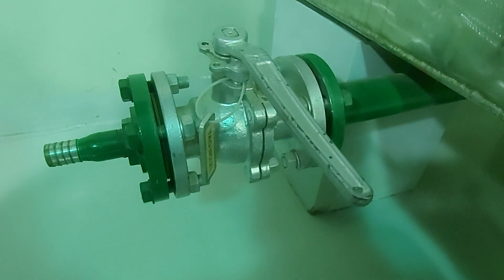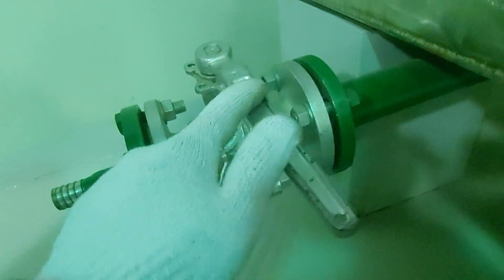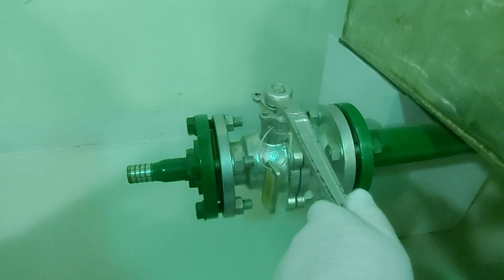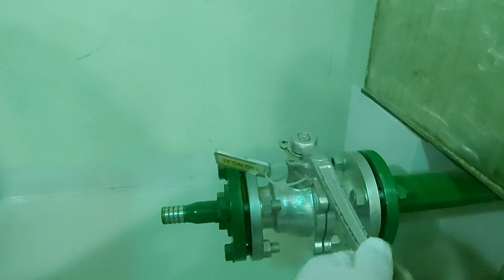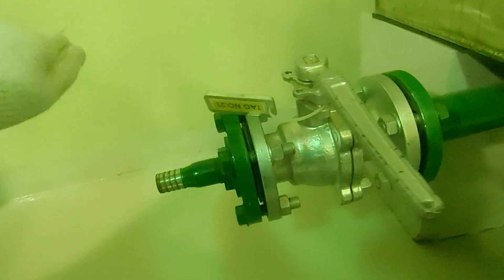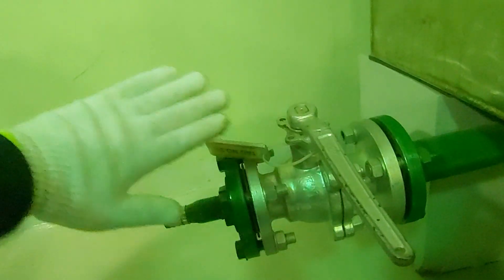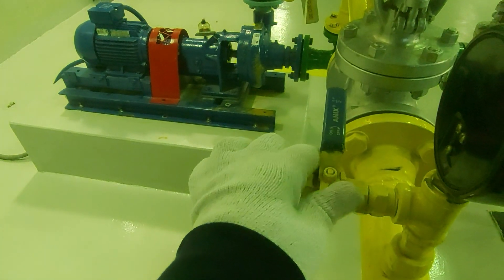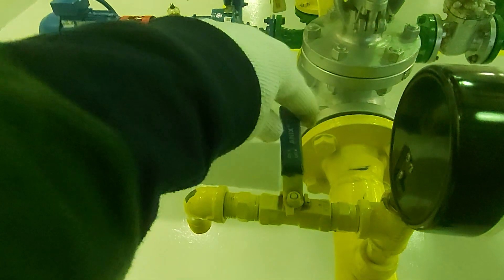How to Identify Ball Valves and their Open/Closed Status from Afar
*Ball Valve:*
A ball valve is a mechanical device used to control the flow of fluids in a piping system. It consists of a hollow, perforated ball that pivots to either allow fluid to pass through or block its flow completely. This design offers quick and reliable shut-off, making ball valves essential components in various industries.

*Applications of Ball Valve:*
Ball valves are widely used in industries such as oil and gas, water treatment, chemical processing, and HVAC systems. They are employed for on/off control in pipelines, refineries, water distribution networks, and cooling systems. Additionally, ball valves find applications in residential plumbing, fire protection systems, and agricultural irrigation systems, showcasing their versatility across different sectors.